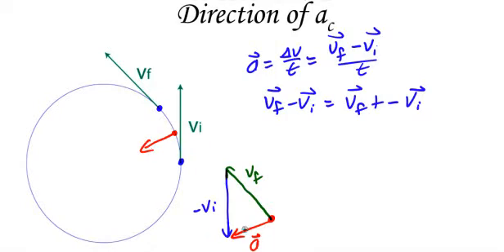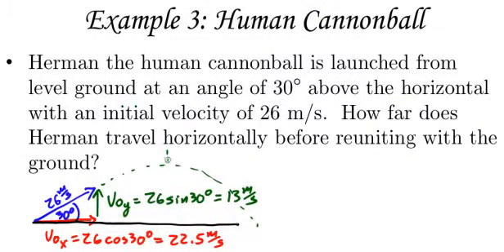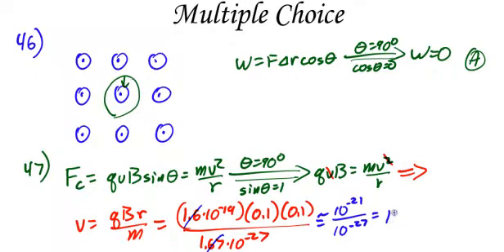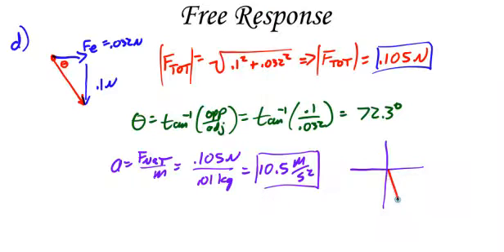Educator.com: AP Physics 1 & 2 w/ Prof. Dan Fullerton, M.S.